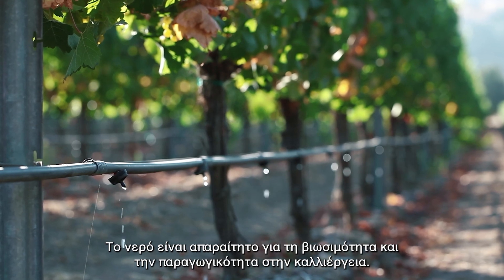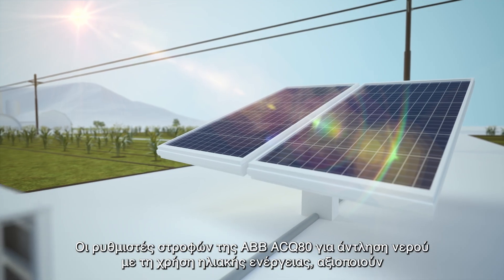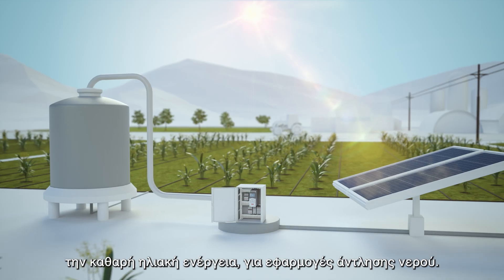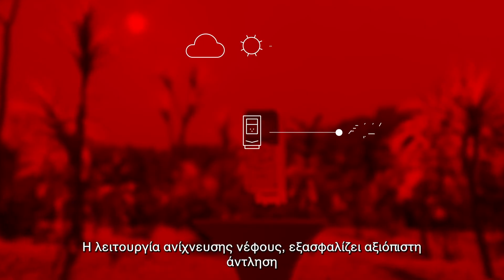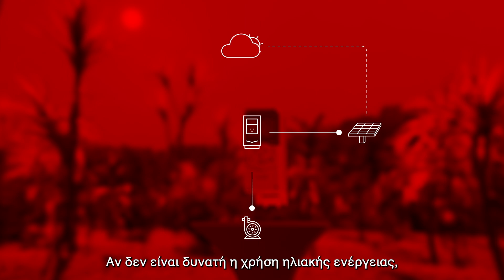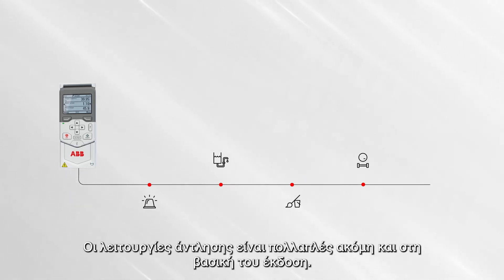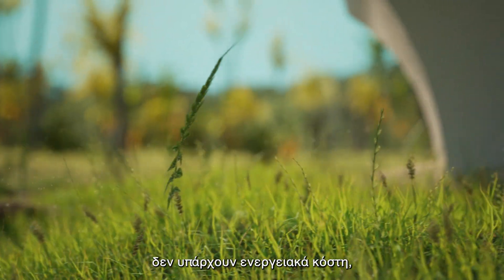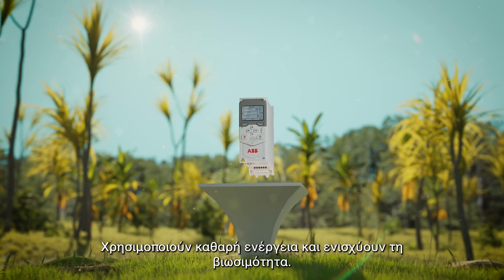ACQ80- Άντληση νερού με τη χρήση ηλιακής ενέργειας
Η σειρά ρυθμιστών στροφών ACQ80 για εφαρμογές άντλησης νερού αξιοποιεί την ηλιακή ενέργεια για να τροφοδοτεί όλες τις ενεργειακές ανάγκες της αντλίας. Από τις πρώτες πρωινές ώρες μέχρι αργά το απόγευμα, ο ρυθμιστής στροφών μπορεί να λειτουργεί χωρίς ενεργειακό κόστος, εύκολα και με ασφάλεια, εκμηδενίζοντας τα επίπεδα εκπομπών CO₂.